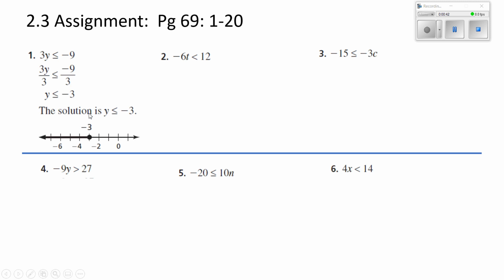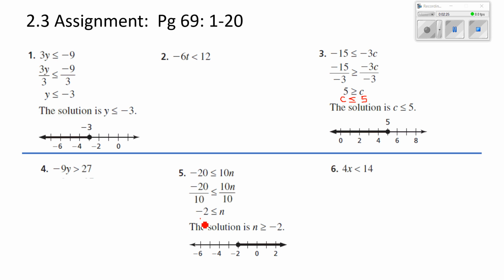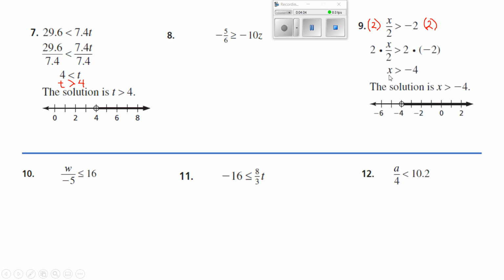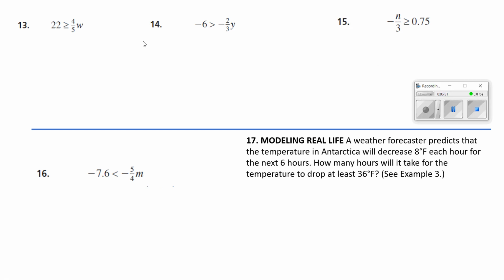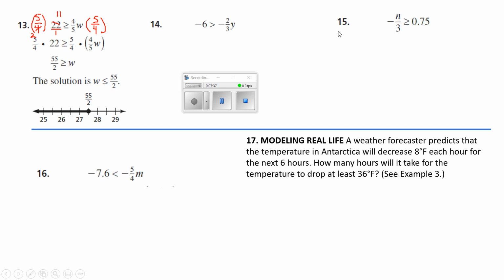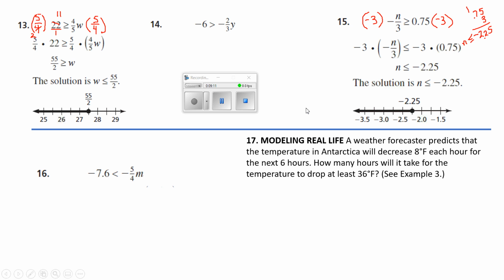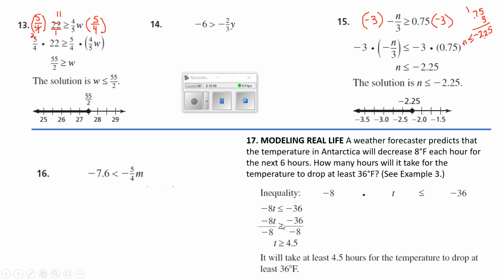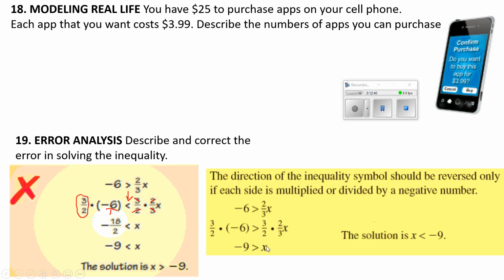hw video for lesson 2 3 Solving Inequalities using Multiplication or Division